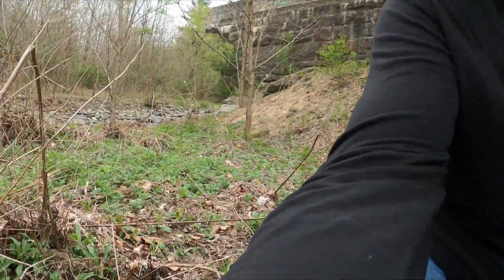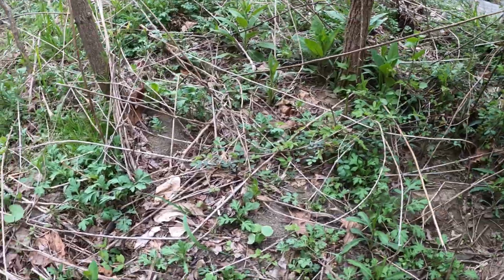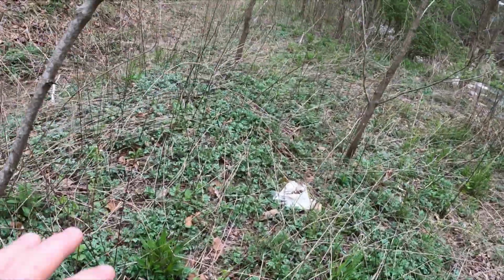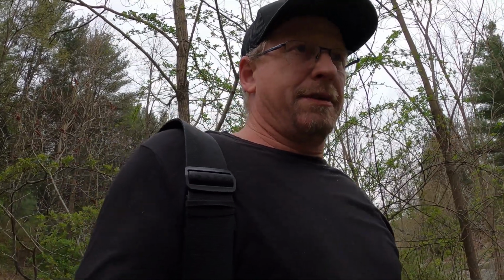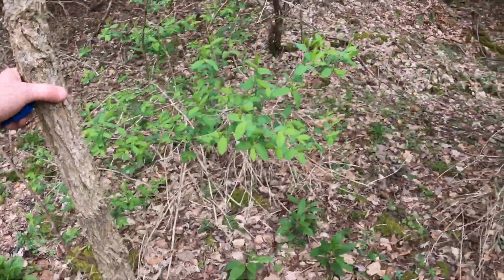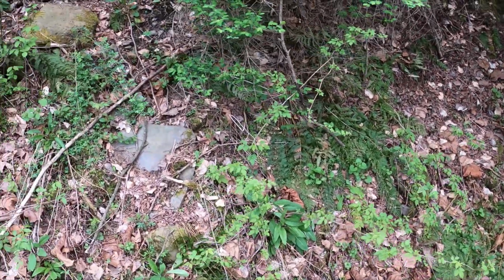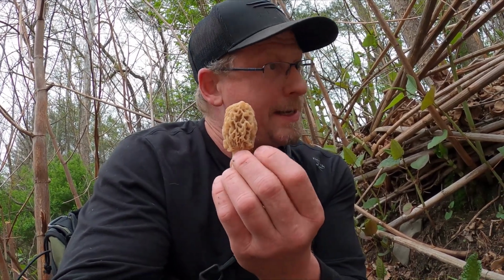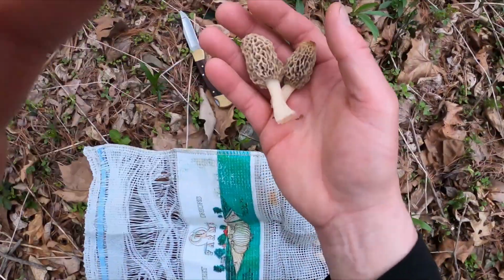Best How To Video | PA Morels Mushrooms | LEARN IT ALL HERE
I am showing you all my tips & tricks of finding morels which has taken me 25 years to learn. What to look for and when to start looking so you do not waste time searching. These methods are something I have defined over time and if you use this as a baseline, you will find morels like a professional.